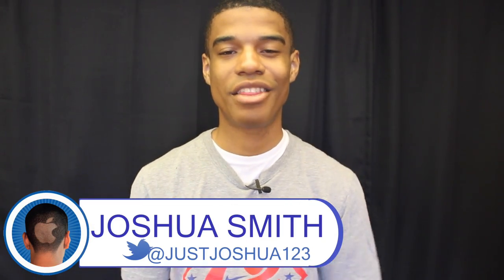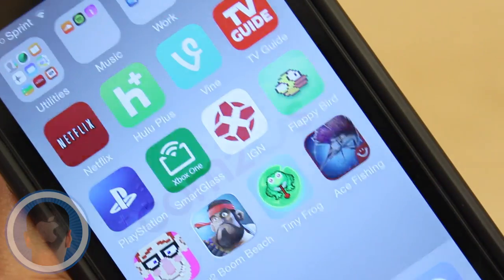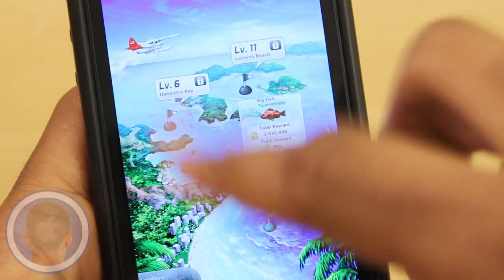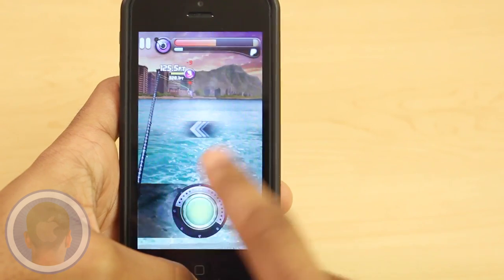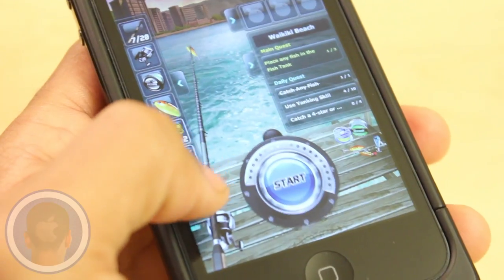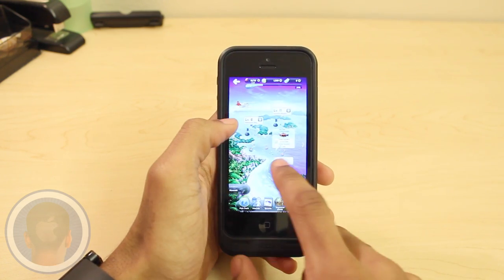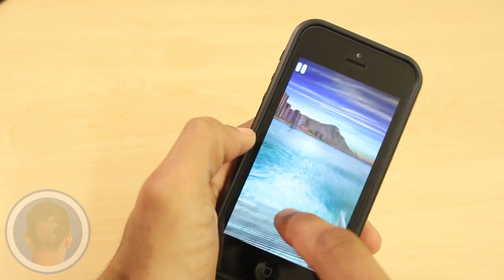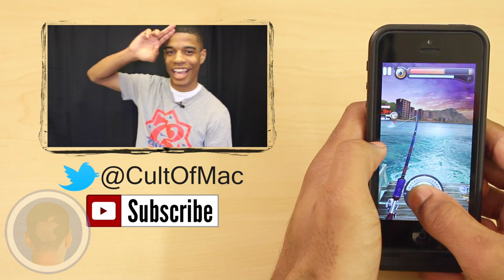"Ace Fishing: Wild Catch" Brings Fishing To Your iOS Device [App Review]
From lakes to oceans, people everywhere can be found fishing. With busy workdays and full weekends, it can be hard to find the time to go out and cast your reel. The new app "Ace Fishing: Wild Catch" brings the thrill of fishing to all iPhones and iPads for free. Explore the world and catch over hundreds of different types of fish right away. Do you think you can catch even the most rare fish?

Take a look at the video and find out what you think.